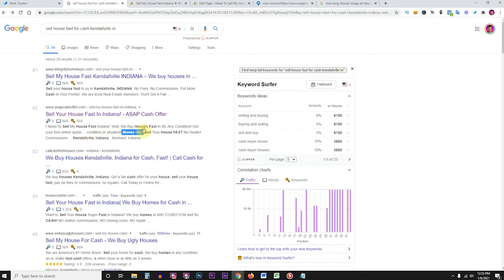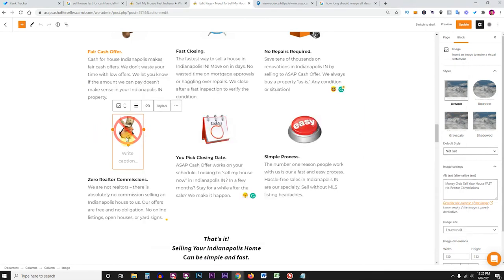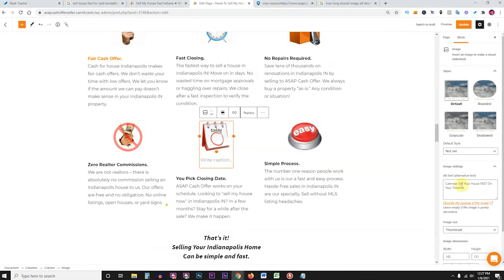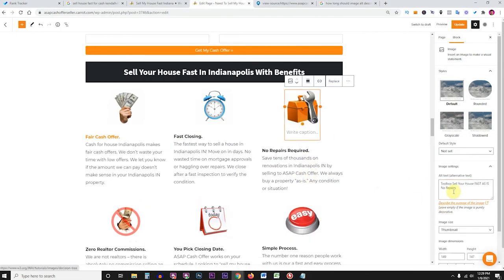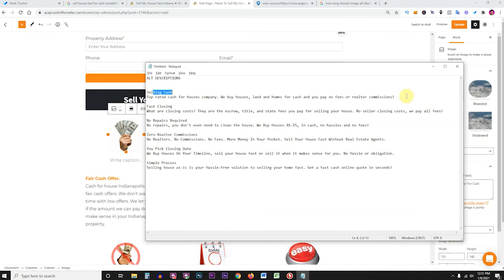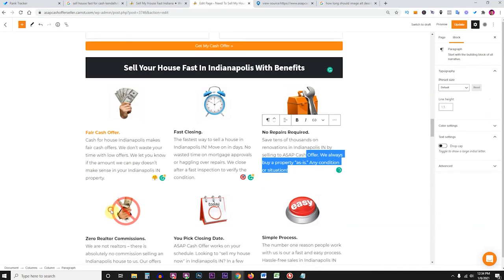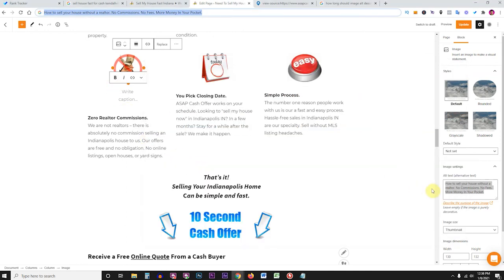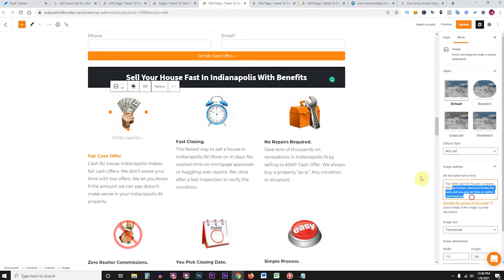How To Improve SEO For Real Estate Investors 🔺 Image Alt Text (2021)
Join me as I deconstruct and reverse engineer how to rank page 1 on google. Whether you are virtual wholesaling or marketing in a local niche area, follow me to learn more about SEO, as I learn what works and what doesn't.

In this video, I'll be going over SERP (Search Engine Results Page) and how Image Alt text appears organically in your results. Basically, 60% of the time Google will CHANGE your Meta Description by inserting relevant text from inside your website. This relevant text could be keywords in titles, paragraphs, or even alt text from images. I'll show you exactly how to change the image alt text inside of the investor carrot's website creator.

SEO Wholesalers
42,000 SEO Keywords for Real Estate Wholesalers

Facebook Ads Stuff
License my videos for your ads

❌ Keywords ❌
seo for real estate investing
real estate investor seo
seo for real estate investors
seo wholesalers
seo in real estate
real estate seo
seo for real estate
seo real estate
real estate investing seo
seo for real estate website
real estate website seo
seo for real estate websites
seo real estate websites
devon wayne
google seo
seo optimization tips
image alt text html
html image alt text
image alt text seo
image alt text example
background image alt text
wordpress image alt text plugin
image alt text squarespace
image background alt text
image alt text shopify
css background image alt text
shopify image alt text
wordpress image alt text not showing
how to write image alt text
image alt text accessibility
how to improve seo wordpress
optimization of search engine
optimizing search engines
search engine marketing
google seo tools
best seo practices
google seo certification
seo facts
how to get your website at the top of google
seo techniques 2020
facebook audience network
Virtual Wholesaling Real Estate
Wholesale Real Estate
property description for rent
usinfosearch
melissa data peoplefinders
how to describe a house for sale
how to find subject to properties
real estate listing presentation examples
best mls listing descriptions
real estate copywriting samples
lead magnets for real estate
real estate advertising samples
wholesale hackers
how to use list source
home description adjective
real estate power words
what is a property description
how to find motivated sellers on zillow
prime seller leads reviews
clever real estate headlines

jay morrison academy
propelio academy
Flip2Freedom
flipster reviews
jay morrison academy reviews
flipping mastery login